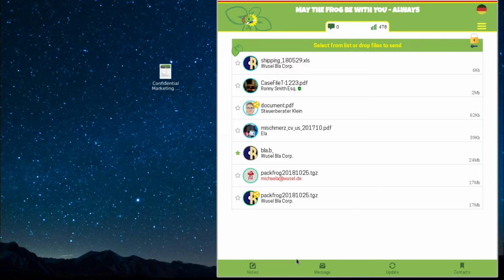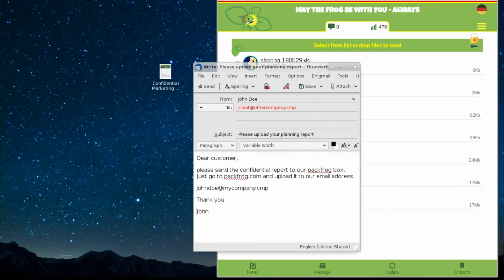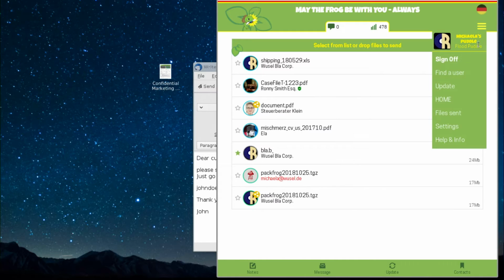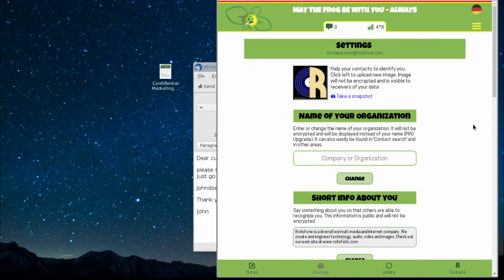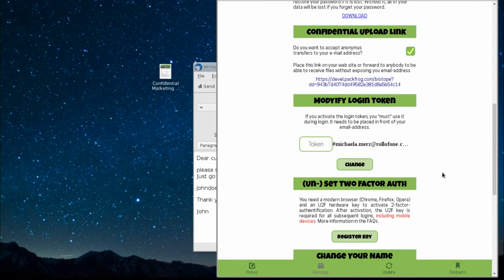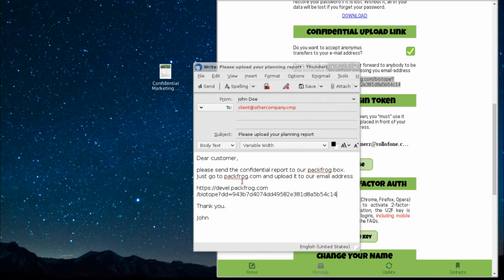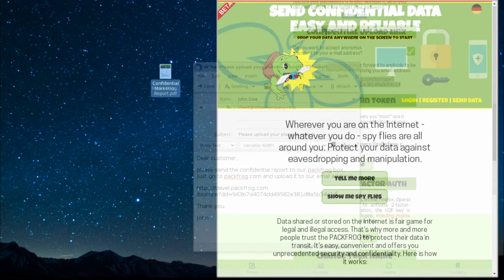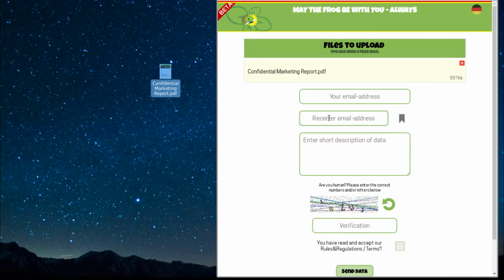Packfrog: Receiving Data From Unregistered Users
The packfrog is a universal platform to store or exchange arbitrary data or messages - with full end-to-end encryption. Unlike other services, there's no need to download or to install anything. The packfrog runs on all modern operating systems and platforms.